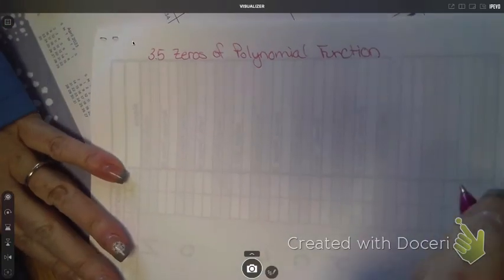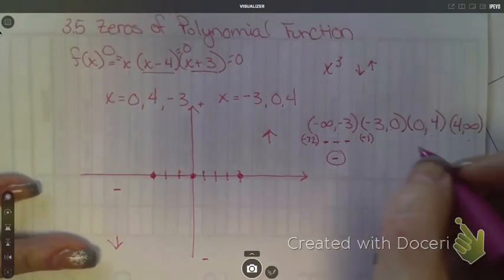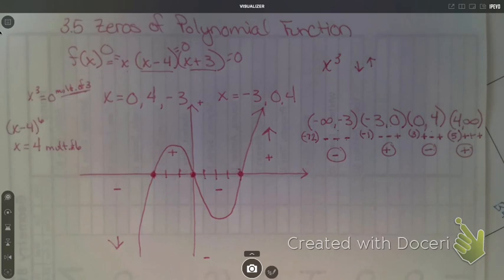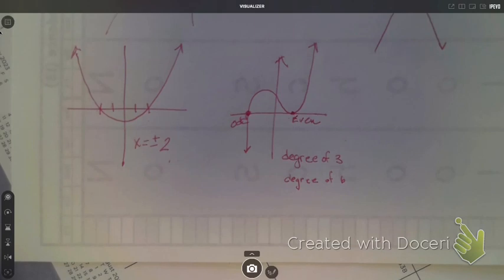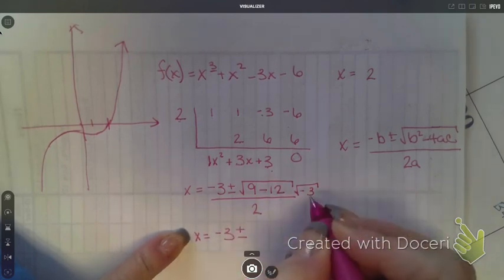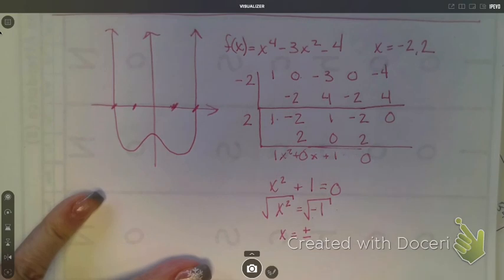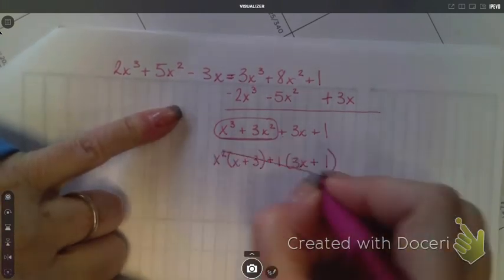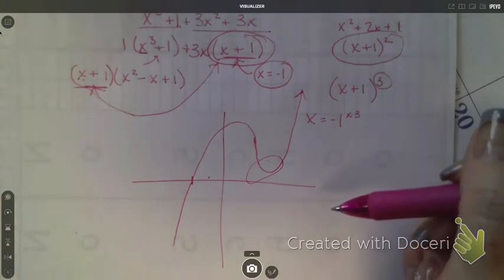A2A 3.5 (1/11/2023)